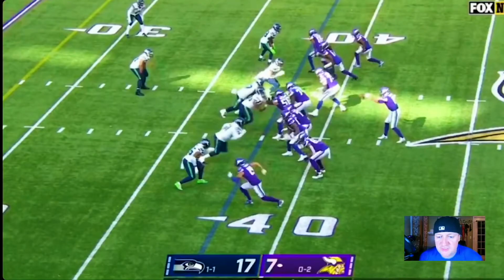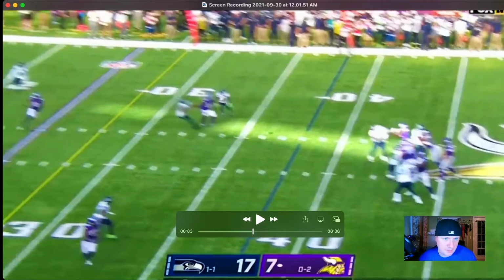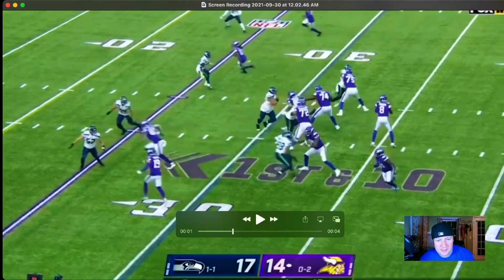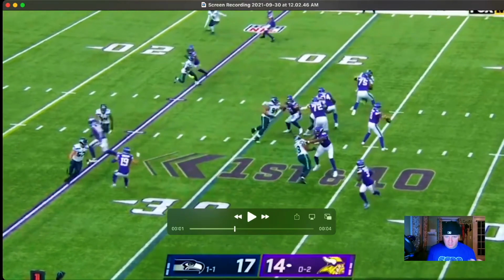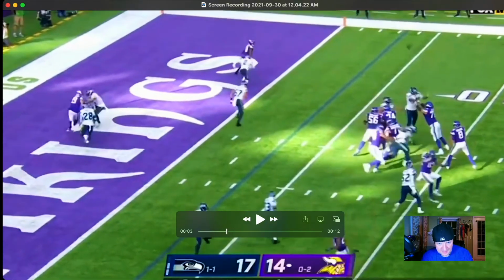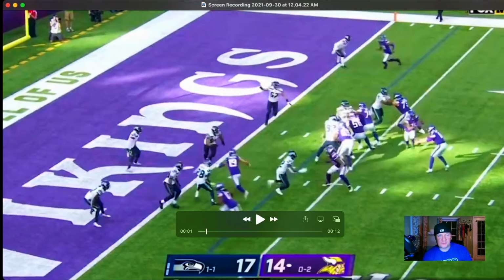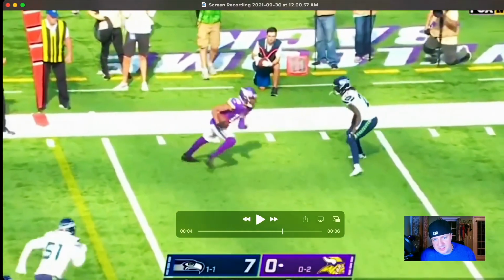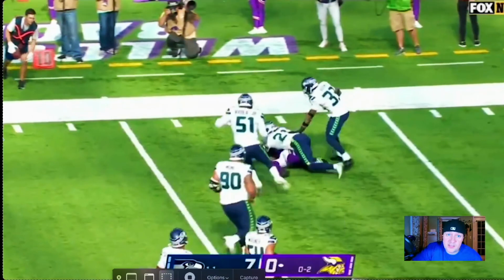Vikings WR Justin Jefferson Proves Why He's The BEST 🏆 Wide Receiver In The NFL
Join a fantasy league today!